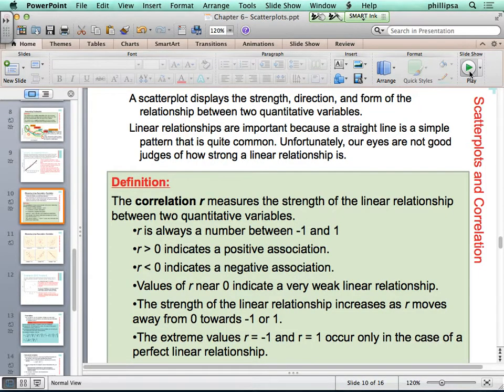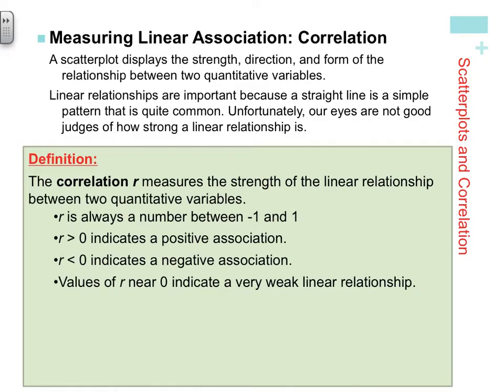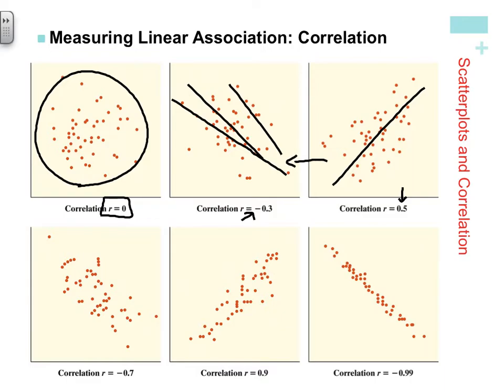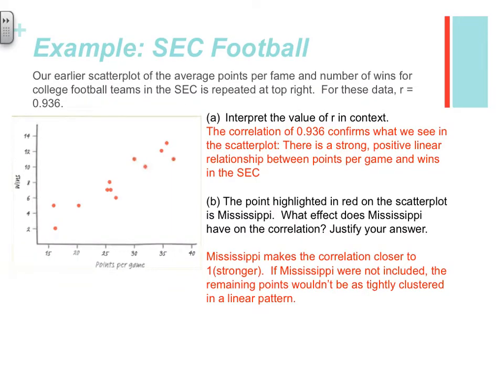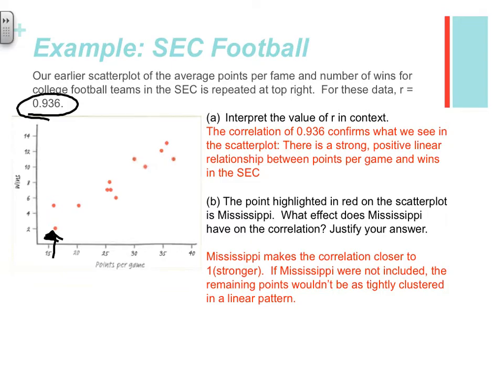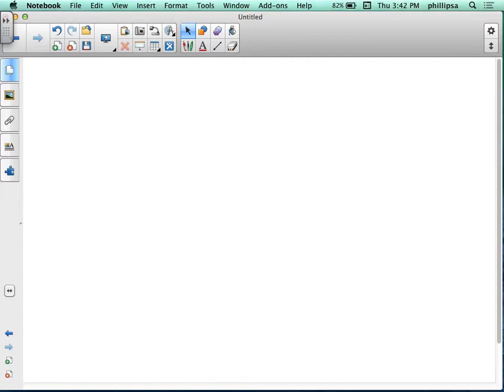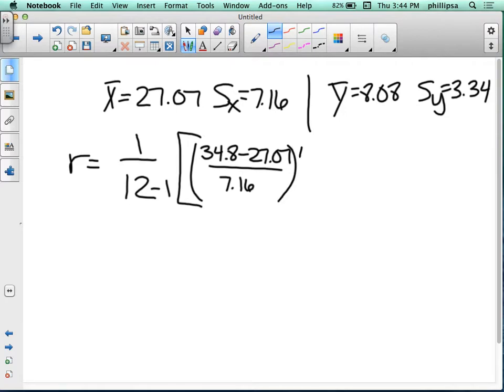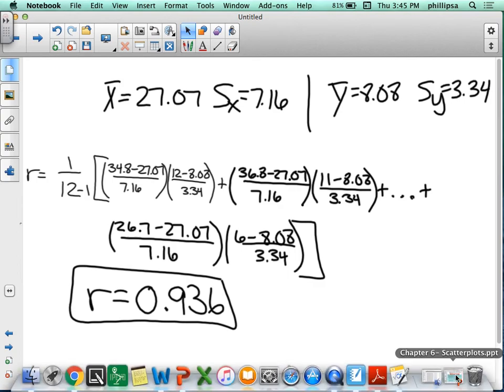Chapter 6 (Video 3): Scatterplots, Association & Correlation